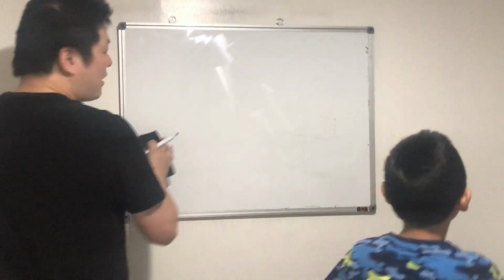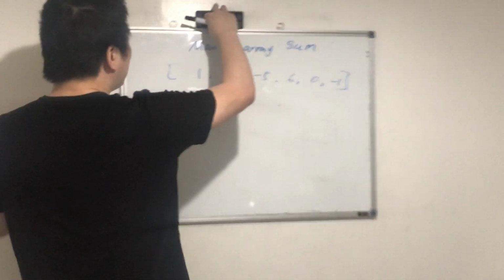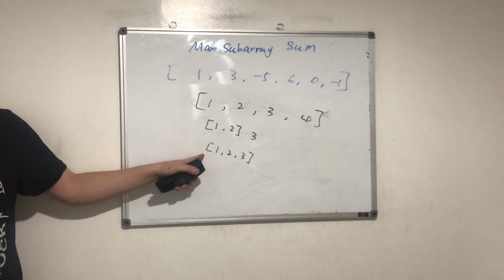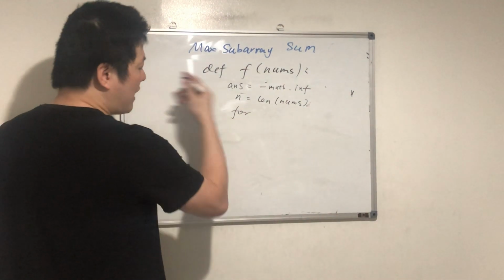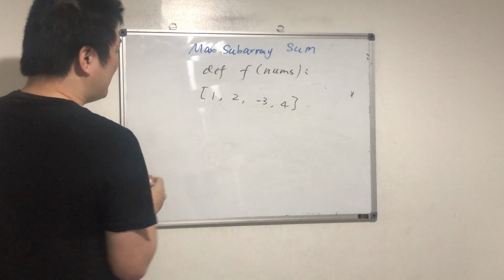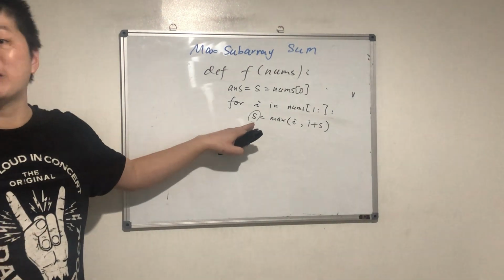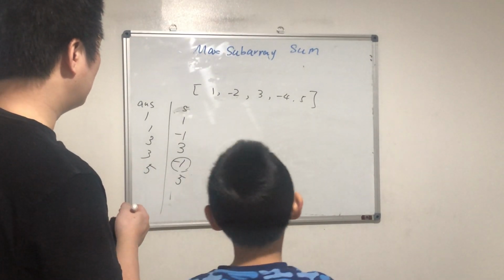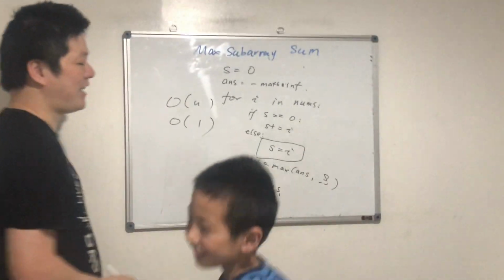Day 140 - Teaching Kids Programming - Maximum Subarray by Dynamic Programming and Greedy Algorithm